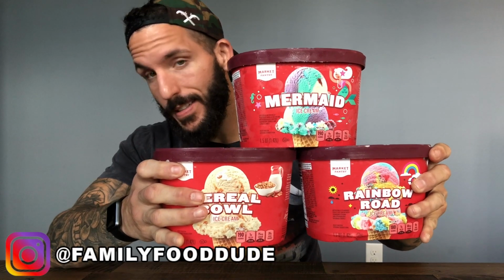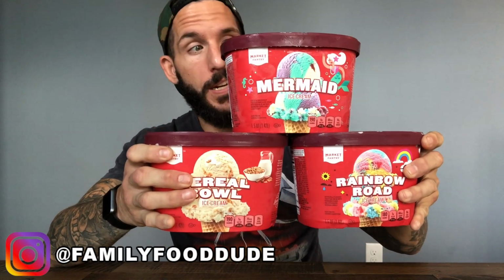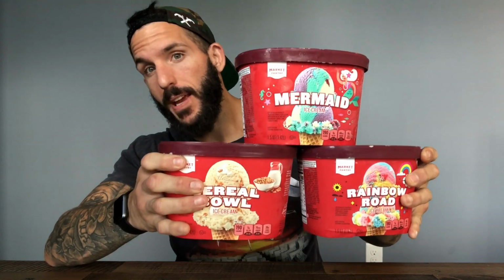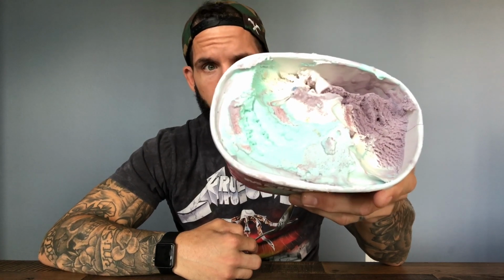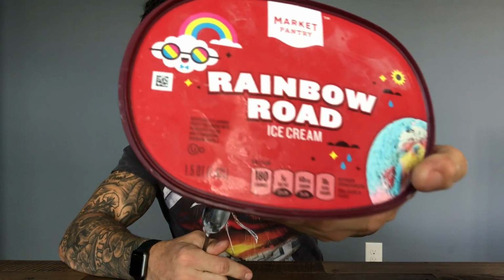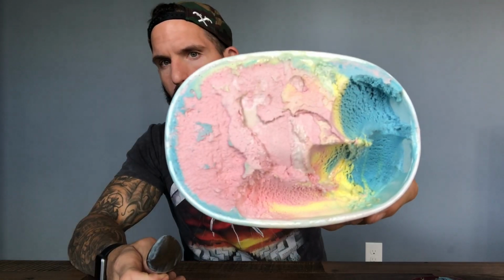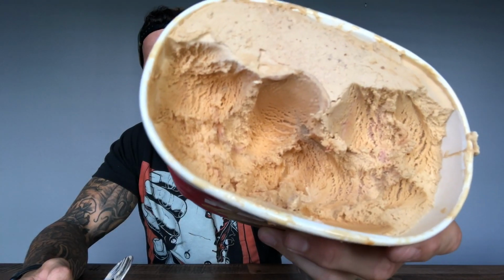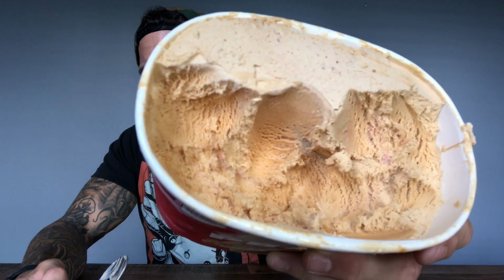Ice Cream Review: Target's New Market Pantry Flavors!